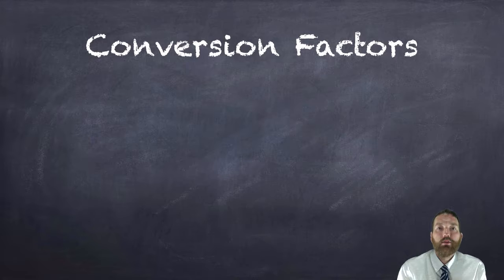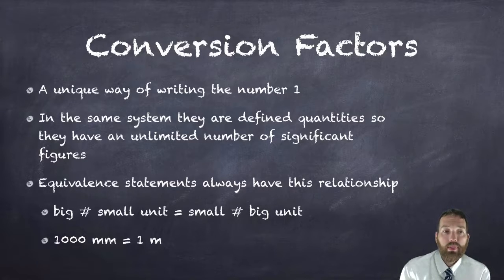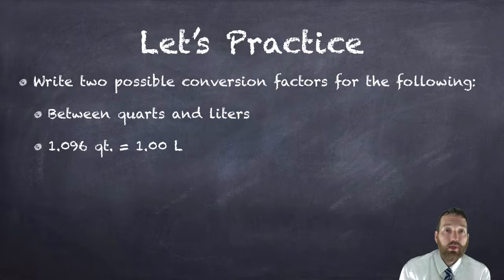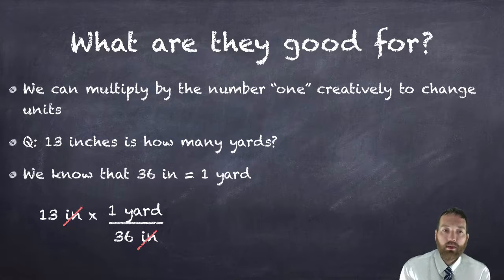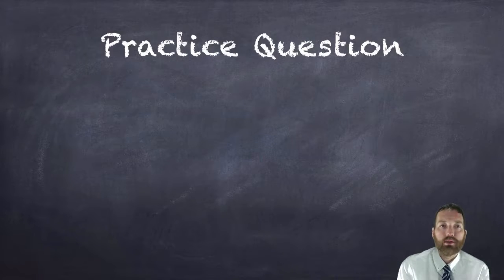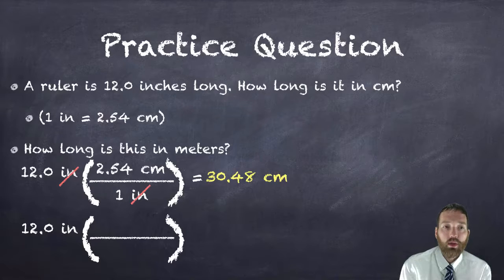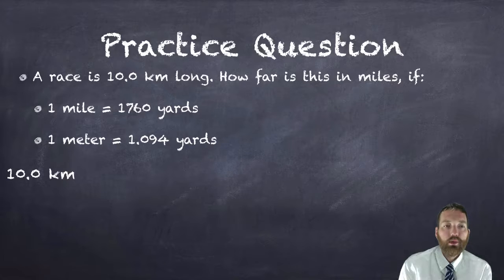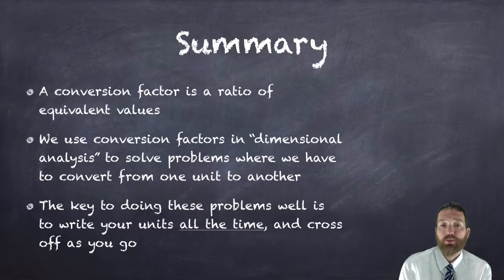3.5 Conversion Problems